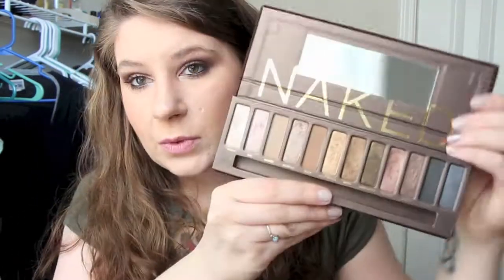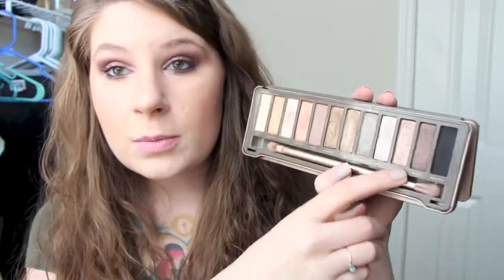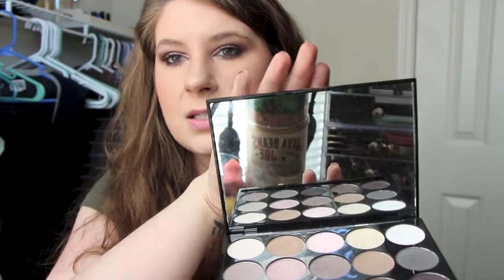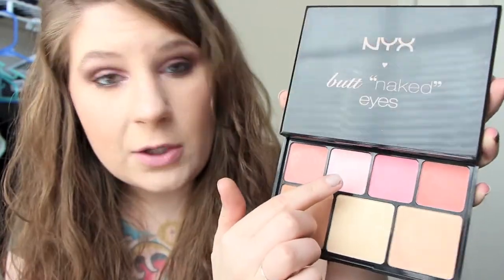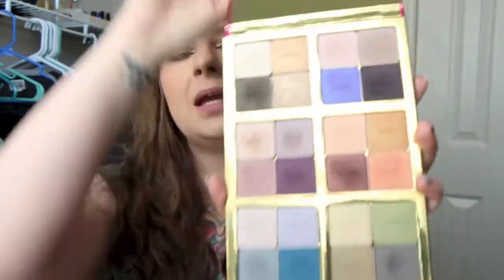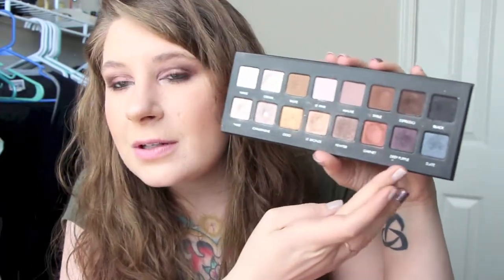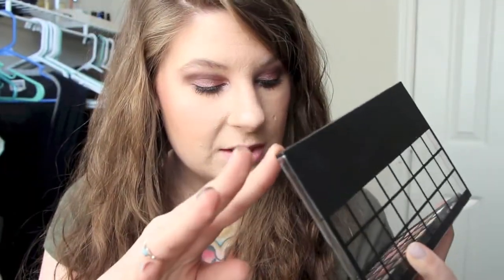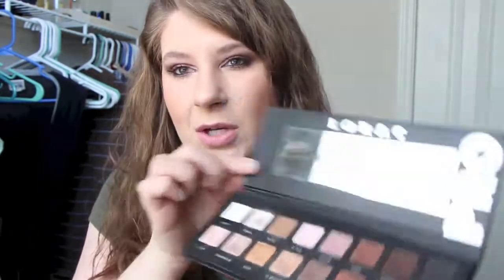Perfect Palette Tag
Hey guys, leave me your favorite eyeshadow palettes below!